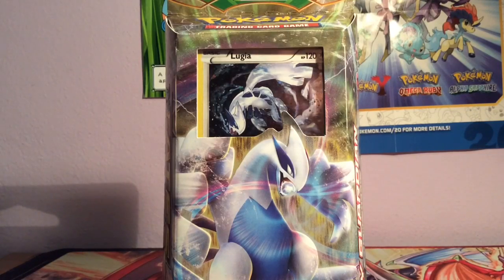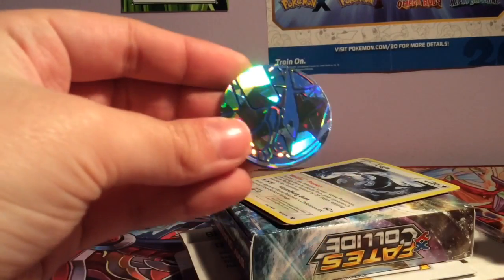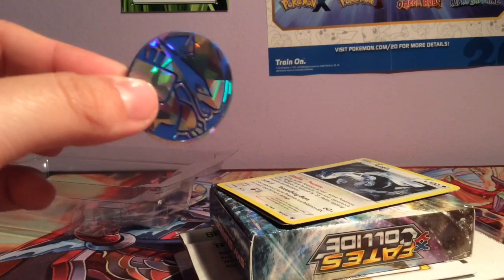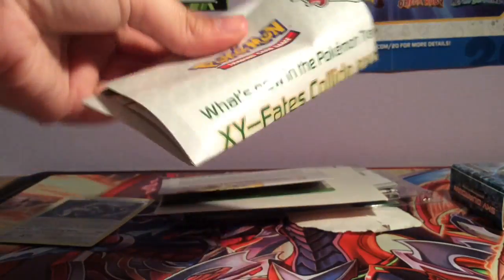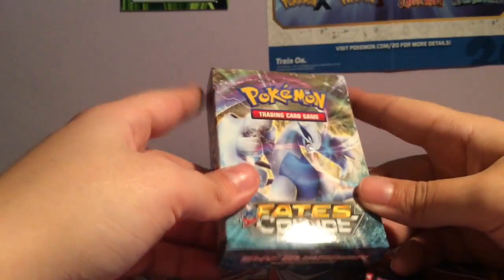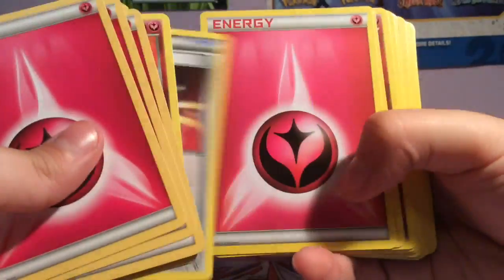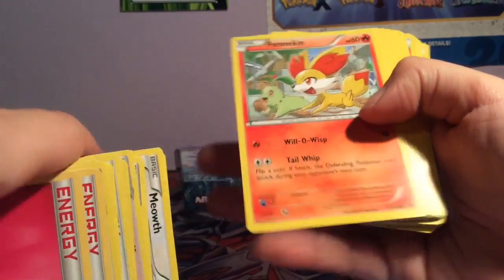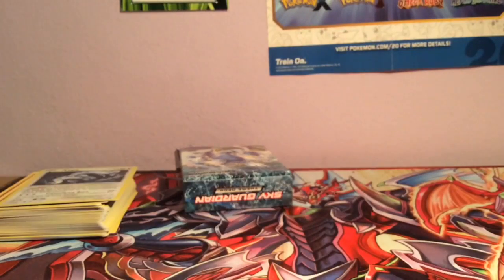Pokemon Sky Guardian Theme Deck Opening